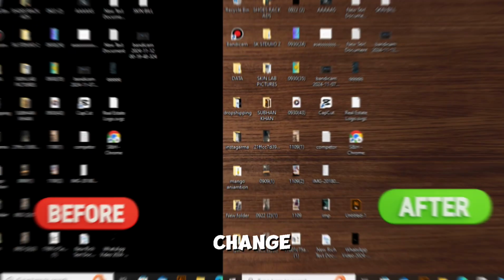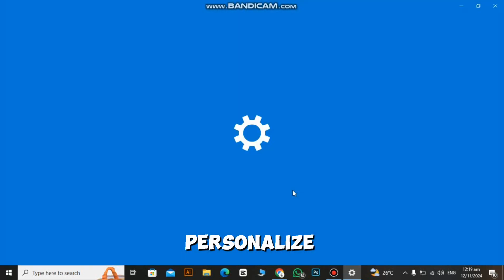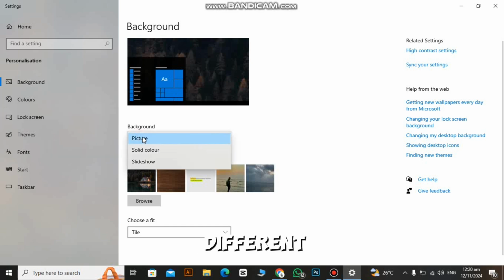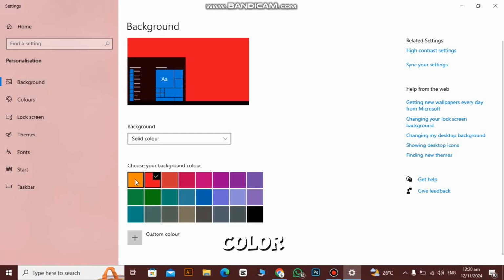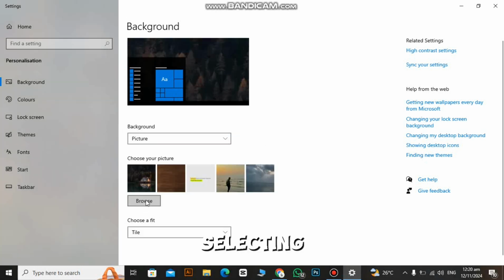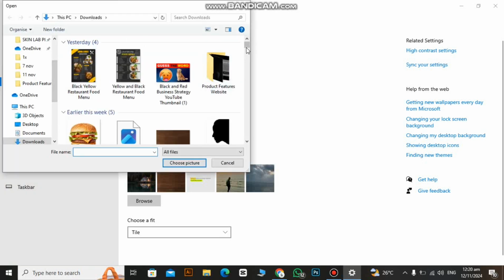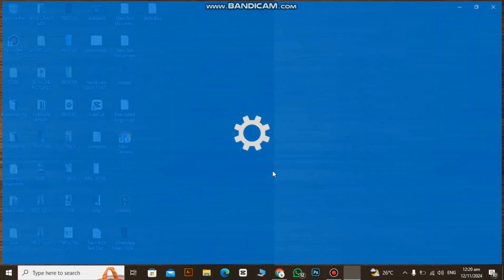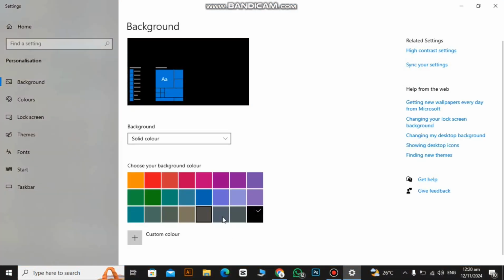How To Change Wallpaper In Laptop or Pc 2024 | Change Solid Color wallpaper in hp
How To Change Wallpaper In Laptop or Pc 2024  in English | Change Wallpaper | Change Solid Color wallpaper in hp

In this video, we’ll guide you step-by-step on how to change the wallpaper on any laptop or PC in 2024. Whether you're using HP, Lenovo, Dell, or any other Windows computer, you can easily customize your desktop with a photo or solid color wallpaper of your choice.

What You'll Learn:
1️⃣ How to change the desktop wallpaper to any image or custom photo.
2️⃣ How to apply solid color wallpapers for a minimalist look.
3️⃣ Tips for accessing new background settings in Windows 10, Windows 11, and beyond.

Steps Covered in the Video:

Open Settings from the Start menu.
Navigate to Personalization and select Background.
Choose Picture, Solid Color, or Slideshow based on your preference.
Learn how to browse and select images from your PC.
Save and apply the wallpaper for a fresh, customized look.
Get ready to give your laptop or PC a stylish update!

How to Change Wallpaper in Laptop
Lock screen wallpaper set shortcut key
Changing the Wallpaper | Computer Training | Periwinkle
How to Change Lock Screen Picture & Wallpaper - Windows 11 or 10 PC
Make Your Desktop Look Clean and Professional #2 | 10 Times Better